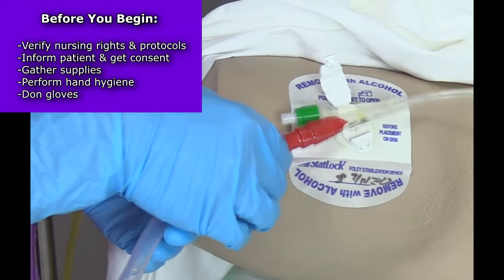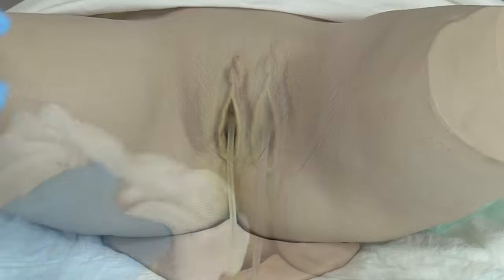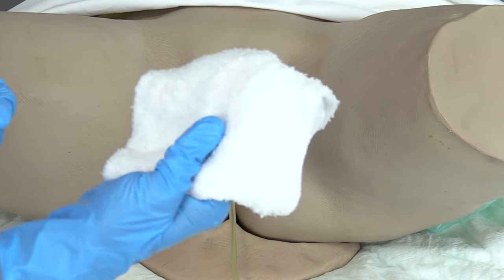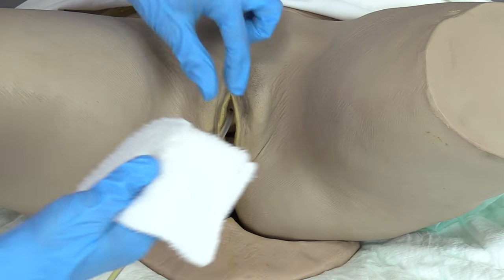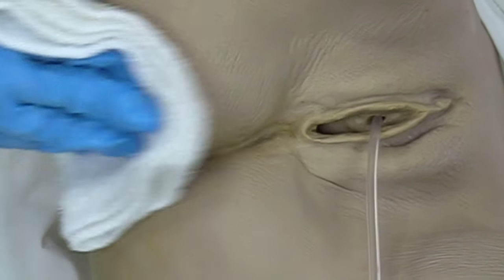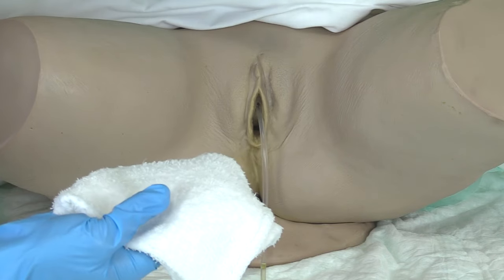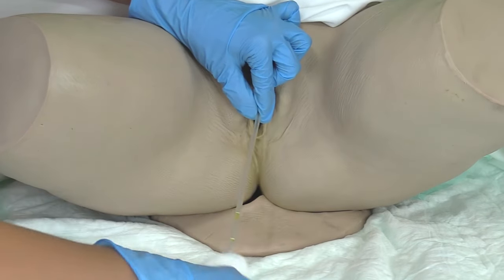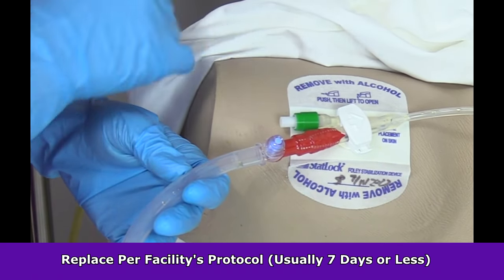Perineal Care and Foley Catheter Care (Female) - Cleaning Nursing Procedure | Peri-Care & Cath Care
Perineal care (also called peri-care) and Foley catheter care for a female patient: nursing procedure demonstration.

In this video, Nurse Sarah performs perineal care (peri-care) and catheter care (cath care) on a female patient with an indwelling Foley catheter.

It is very important to provide peri-care and catheter care so that you can clean the area to prevent a CAUTI (catheter-associated urinary tract infections) from forming.

Some important key points you want to remember is that you always want to verify the patient, explain the procedure, and gain consent.

Gather your supplies, perform hand hygiene (handwashing), and don gloves. You always want to wipe in a direction from top to bottom on a female patient (from genitals toward the anus).

When cleaning the urinary meatus (pee hole), you want to wipe in a direction that moves away from it and not toward it. You want to change cloths or wipes as recommended by your facility.

The exact sequence used can vary depending on your facility. For example, some may want to you provide cath care first and then peri-care, or vice versa.  In addition, some facilities may want you to start at the genitals and work your way to the thigh, while others may suggest starting at the thigh and working your way to the genitals.

There are different techniques and supplies used for this nursing skill. Always verify and follow your facility's protocols when performing this procedure.